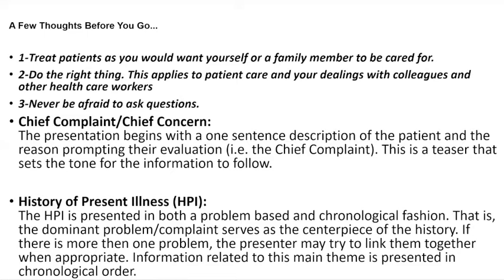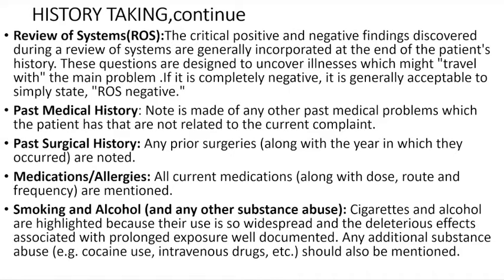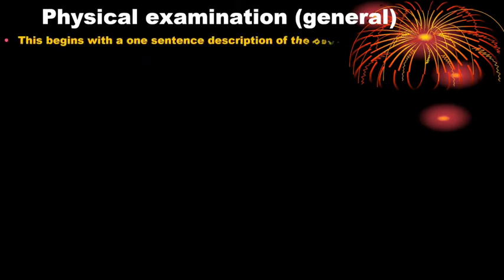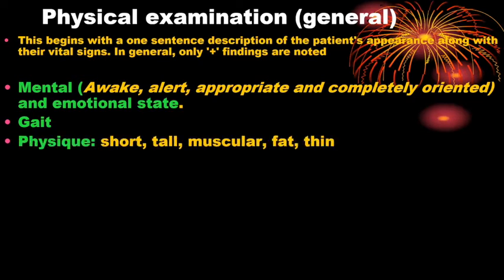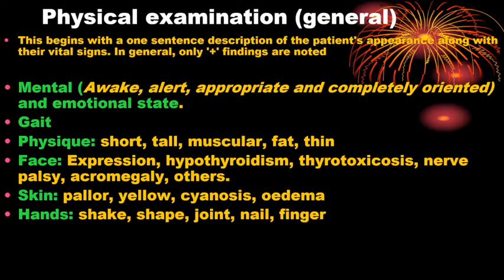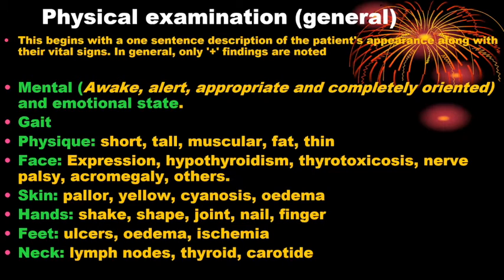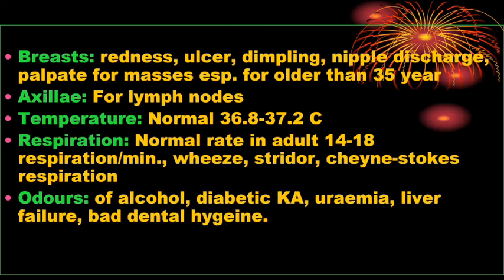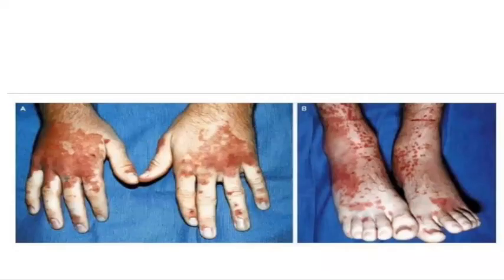د.خالد نافع Lec 2